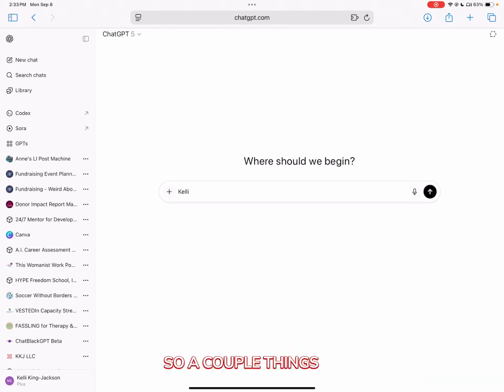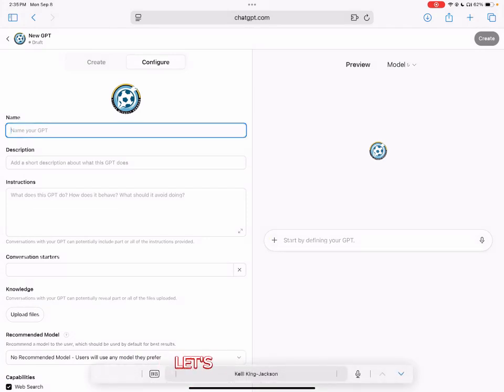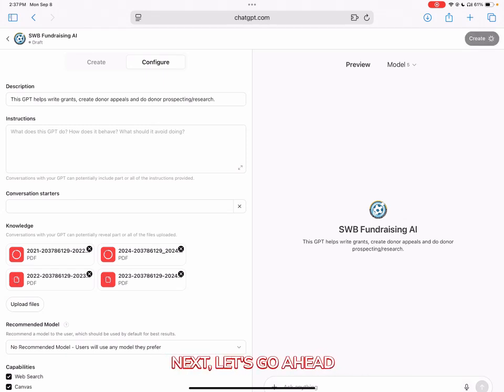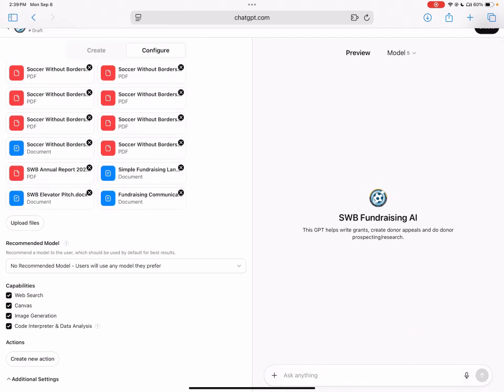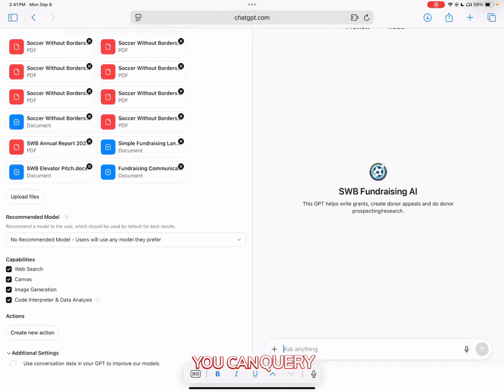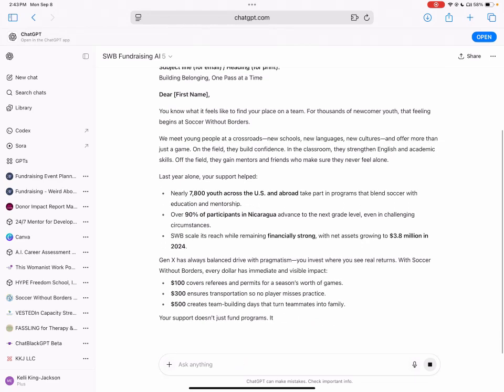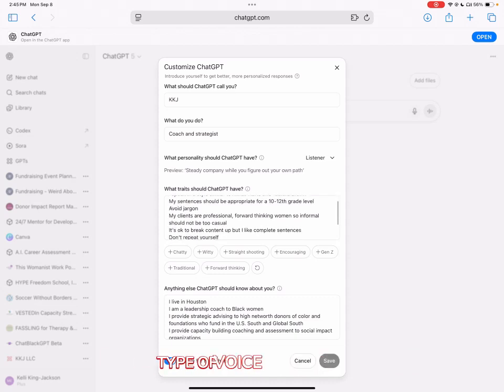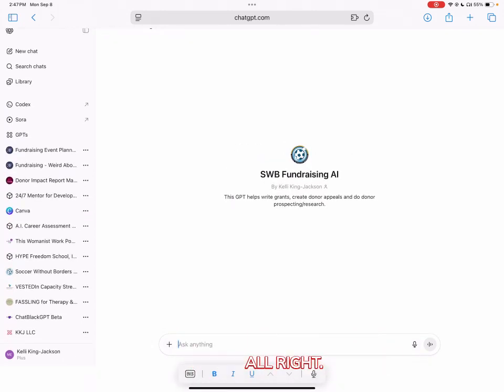How to Build a Custom GPT for Fundraisers & Grantwriters - Sept 2025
This is a live demo that nonprofit fundraisers and grantwriters can use to develop a custom GPT for their organizations.